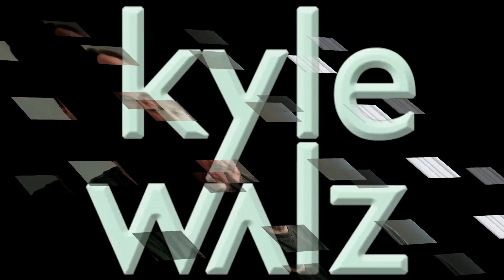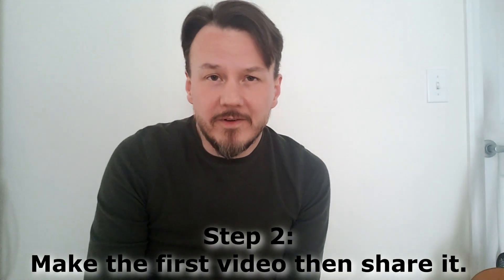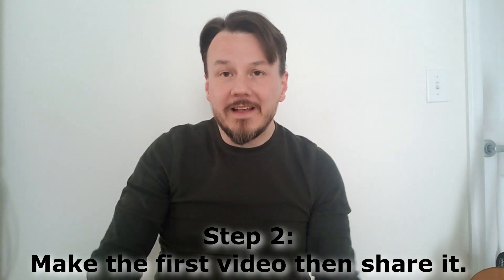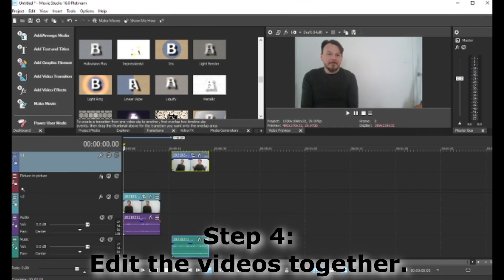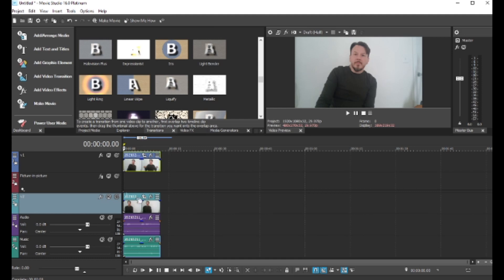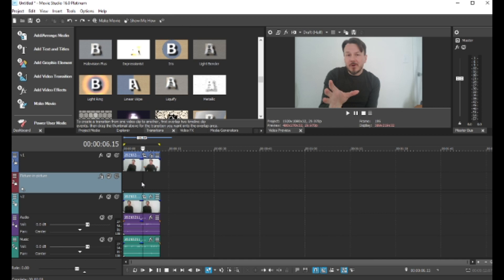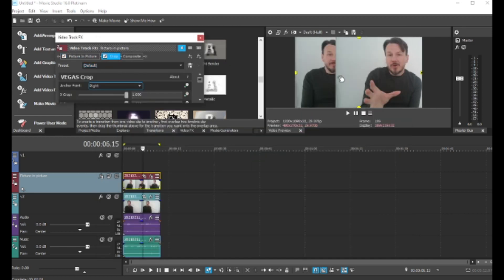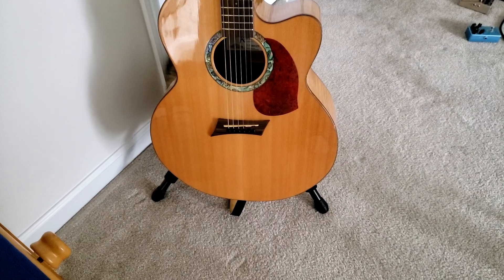How To Do A Music Video Collaboration Tutorial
Steps: find a collaborator and plan, make and share first video, make and share second and following videos, edit together, be happy and stuff.  :)  Thanks Madeline Ledford for suggesting this.

Exclusive Patron only videos in 2021.

Kyle on the socials: FB @kylewalzmusician, IG @rkylewalz, Snap & Twit @kylewalz